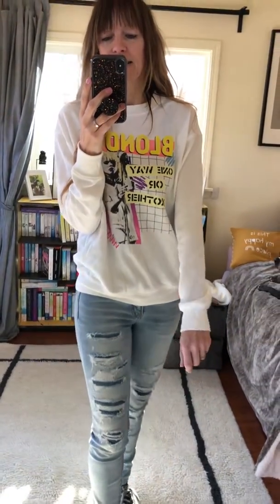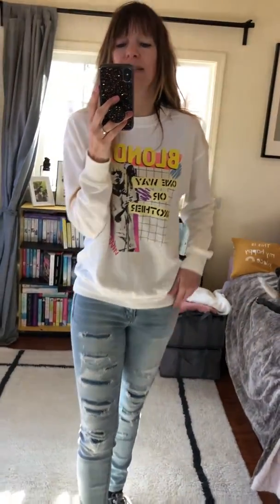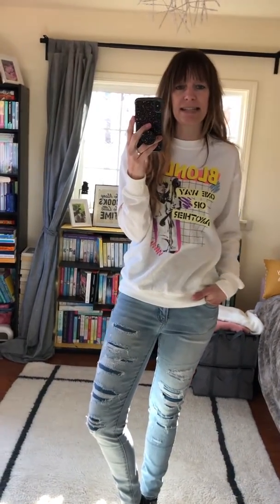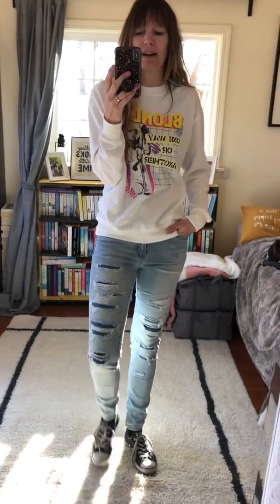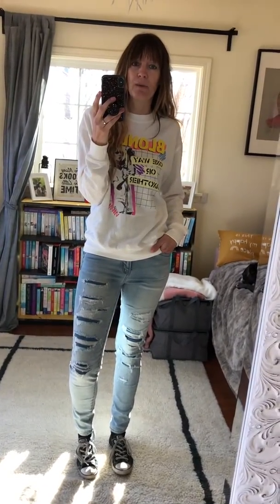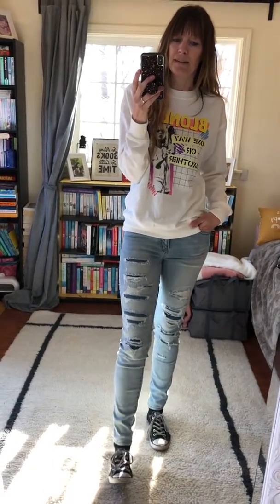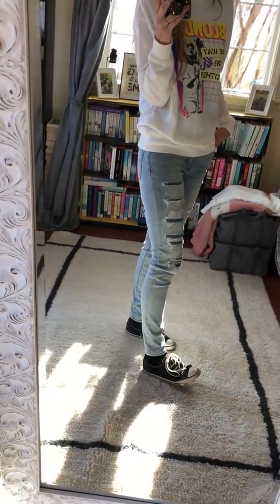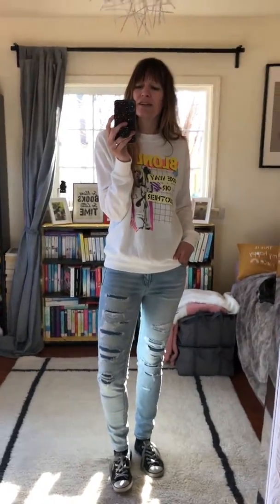Skinny distressed jeans and a graphic band sweatshirt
2/27/20 Review of my outfit of the day.